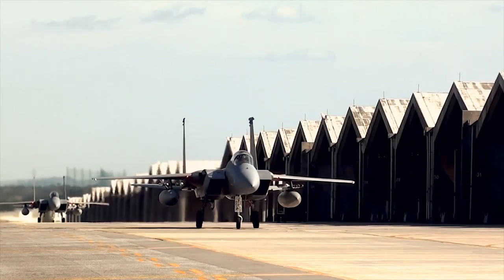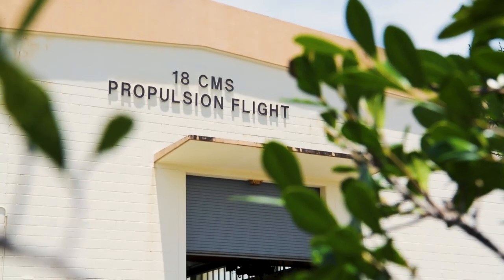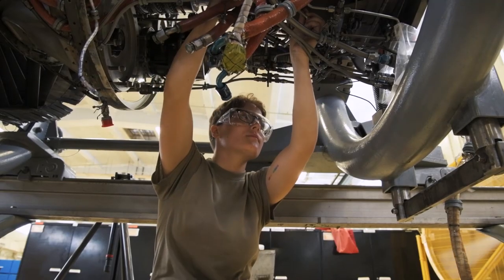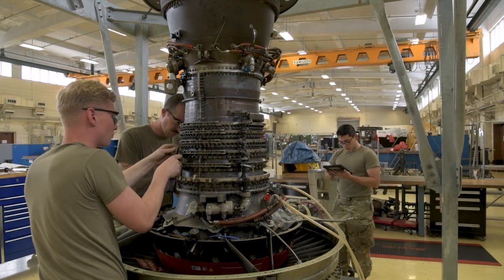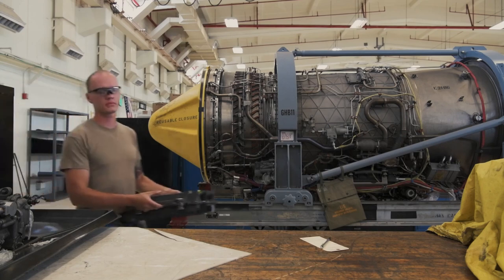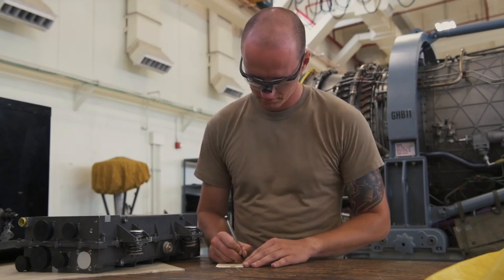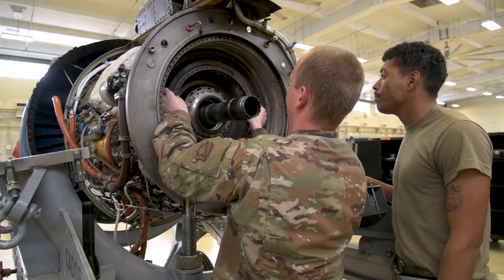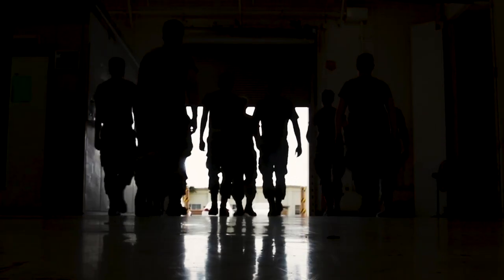18 CMS Propulsion Flight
18 CMS Propulsion Flight
KADENA AIR BASE, OKINAWA, JAPAN
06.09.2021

An Aerospace Propulsion Journeyman from the 18th Component Maintenance Squadron explains the step-by-step process an engine goes through once it's received by the Propulsion Flight.

Film Credits: Video by Airman 1st Class Anna Nolte
18th Wing Public Affairs

Kadena Air Base
test cell
engine maintenance
Propulsion Flight
18 CMS